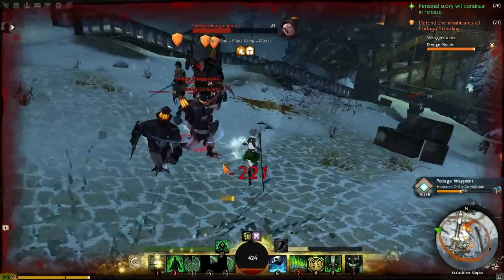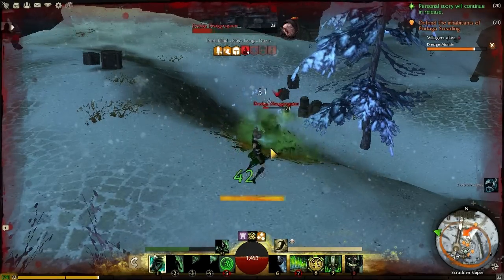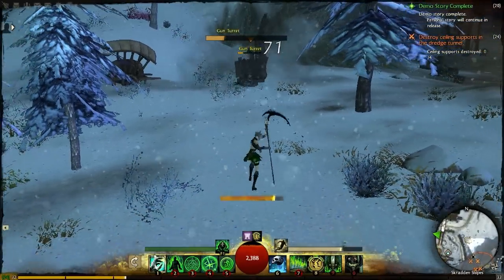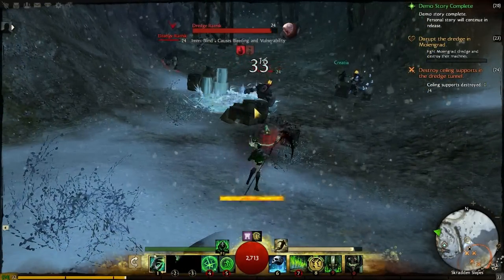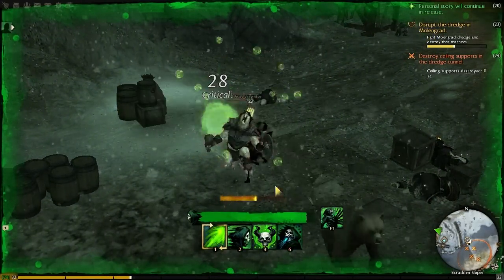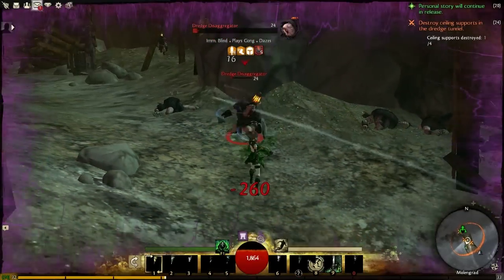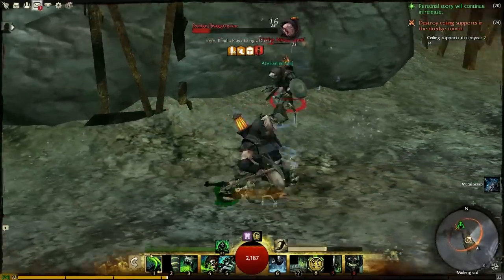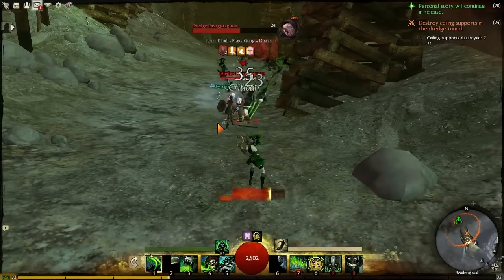GW2 Necro Builds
re-upload of my favorite gameplay footage of the stress test
commentary on building your necro